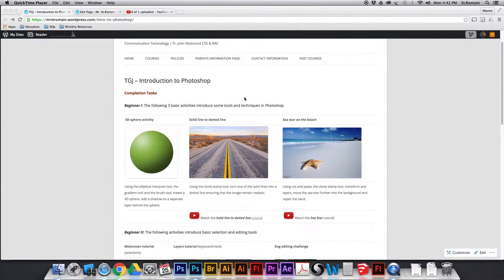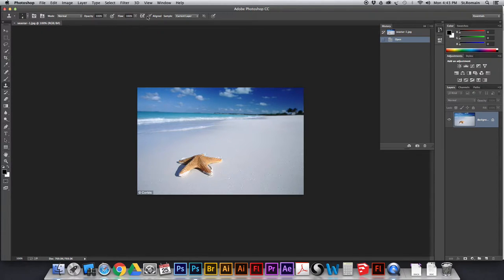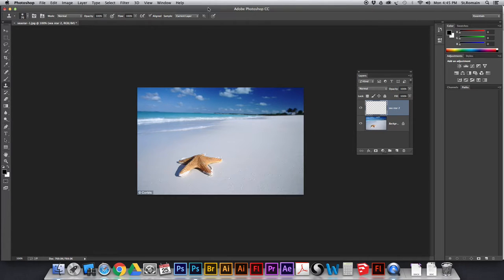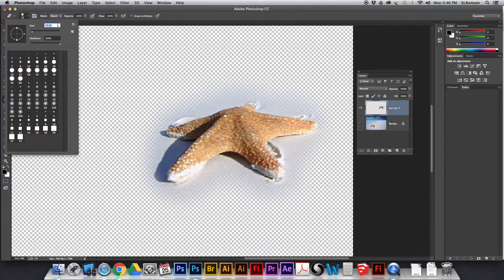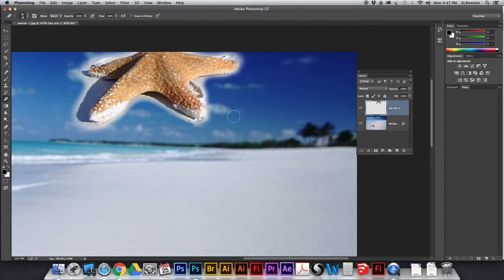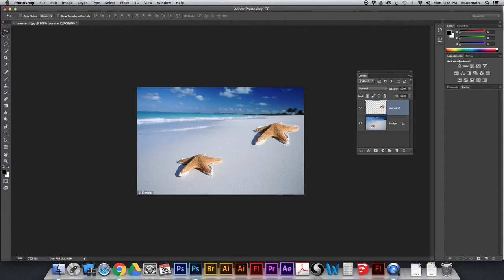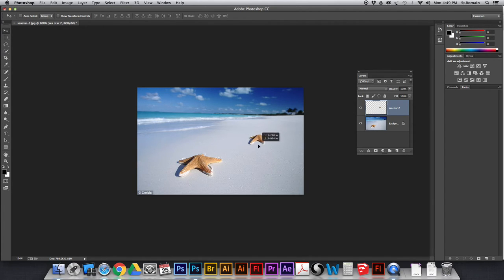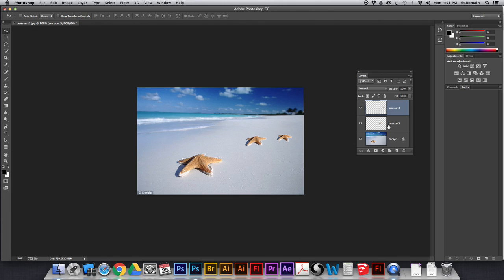4.2b Photoshop: clone stamp (Seastar) (OLD VERSION)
THIS LESSON HAS BEEN UPDATED WITH A NEWER VERSION
Tutorial for Photoshop completion task 3, "Sea Star on the beach".